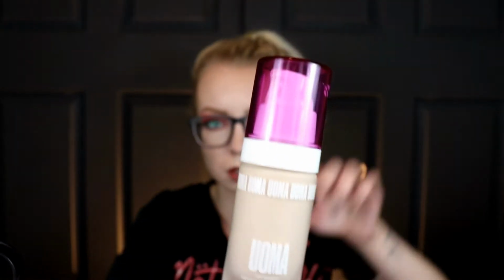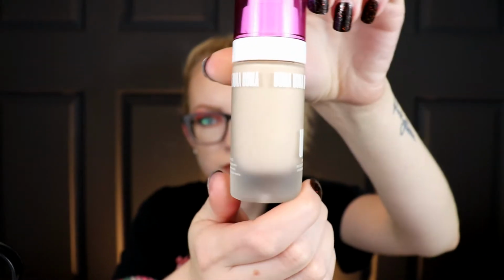UOMA Beauty Say What?! Foundation Review | Cruelty-Free & Vegan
Finally got to try the UOMA Beauty Say What?! Foundation! I have the lightest neutral shade - White Pearl T1N

- UOMA Beauty Say What?! Foundation

(briefly mentioned but would recommend)
- UOMA Beauty Stay Woke Concealer (I use the shade White Pearl T0.5)
- UOMA Beauty Double Take Contour Stick (White Pearl)

No weird stuff or spam plz.

I own a business called Cruelty-Free Stitchery! I make reusable, waste-reducing products such as reusable cotton rounds, cloth wipes, zero waste scrunchies, drawstring bags, reusable sporks and straws, and more! I would appreciate if you would follow my Etsy shop, or my Instagram!

* IBOTTA - Want to save $$$ on groceries, clothes, makeup, and more? Try the Ibotta app! Download in your app store and use my code "wkkhjsv" to get a welcome bonus!

* RAKUTEN - Cash back at TONS of stores just for shopping online! Use my link to sign up and get a referral bonus!

* CREDO BEAUTY - Lots of cruelty-free beauty brands - Get $10 off your first order over $50

* PLANOLY - Plan and schedule your Instagram and Pinterest posts!

* e.l.f cosmetics
* Pact Apparel

Howdy! My name is Abby and I love vegan and cruelty-free beauty! I've been vegan since around 2014. If I'm not making videos, I'm probably forgetting what I was doing.